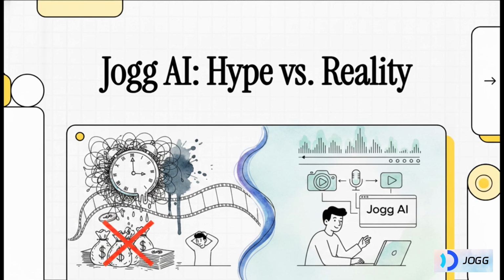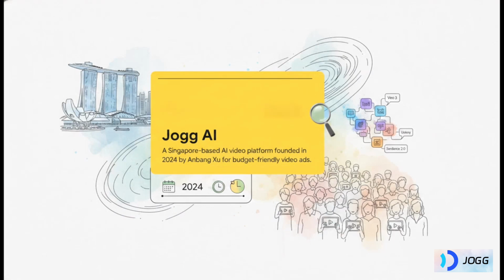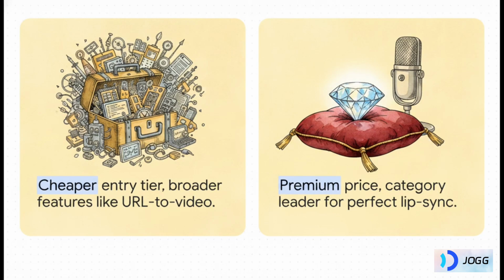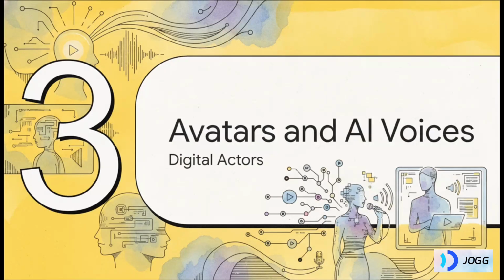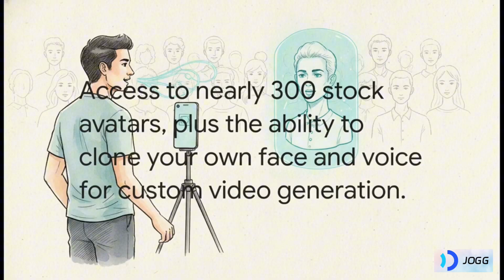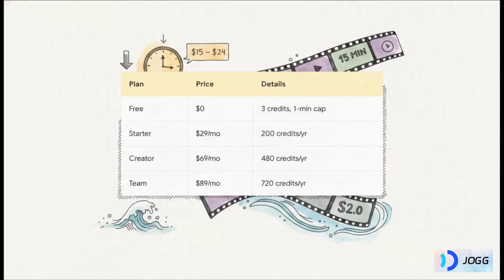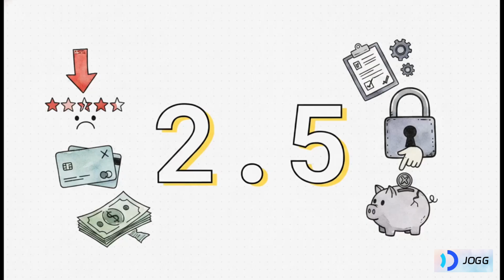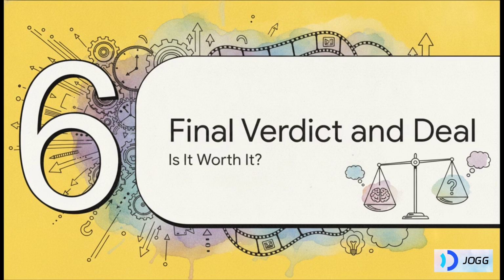Jogg AI Hype vs Reality